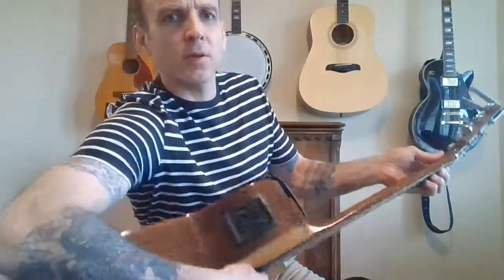Cover of the rolling stone - Acoustic Guitar Lesson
Here's a great lesson on a great song, Cover of the Rolling Stone by Dr.Hook.  This is a must-know for any aspiring campfire-strummer.  People love to sing along to this one and it's easy to play.  Three chords and you're set.  Check out the lesson at the beginning and play along with the cover at the end.  Lyrics and chord sheet below:

[Verse]
A
Well, we're big rock singers

we've got golden fingers
                              E
and we're loved everywhere we go.

We sing about beauty and we sing about truth
   E7                     A
at ten thousand dollars a show.

We take all kind of pills

that give us all kind of thrills,
                           D
but the thrill we've never known,
       E
is the thrill that'll gitcha

when you get your picture
                            A
on the cover of the Rolling Stone

[Chorus]
  A       E
  Rolling Stone

  wanna see my picture on the cover
A
  wanna buy five copies for my mother
E
  wanna see my smilin' face
        D                    A

[Verse]
A
I got a freaky old lady

called my Cocaine Katy
                       E
who embroideries on my jeans,

I got my poor old gray-haired Daddy,
E7              A
drivin' my limousine.

Now it's all designed

to blow our minds
                              D
but our minds won't really be blown,
         E
like the blow that'll gitcha

[Chorus]
  A       E
  Rolling Stone

[Verse]
A
We got a lot of

little teenage, blue-eyed groupies
                   E
who do anything we say.

We got a genuine Indian guru,
      E7                   A
who's teachin' us a better way.

We got all the friends

that money can buy,
                        D
so we never have to be alone,
       E
and we keep gettin' richer,

but we can't get our picture
                            A

[Chorus]
  A       E
  Rolling Stone

[Outro]
         D                    E